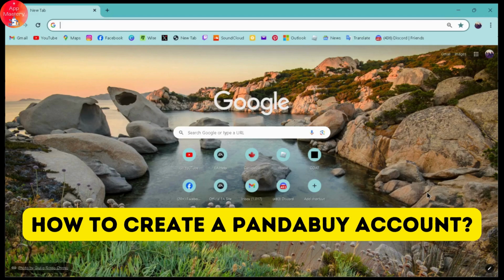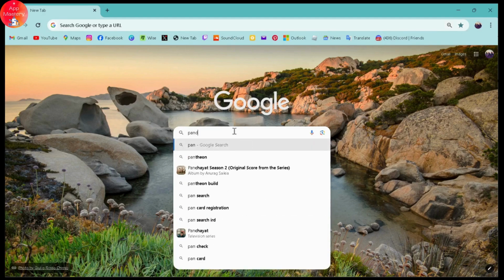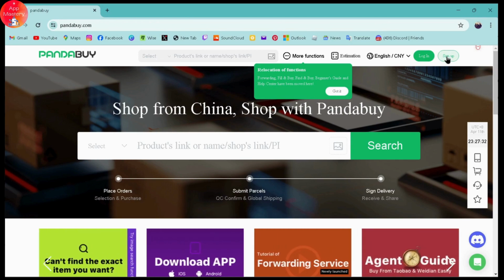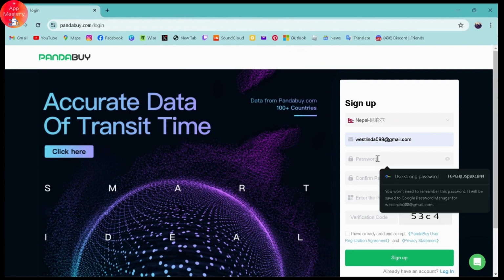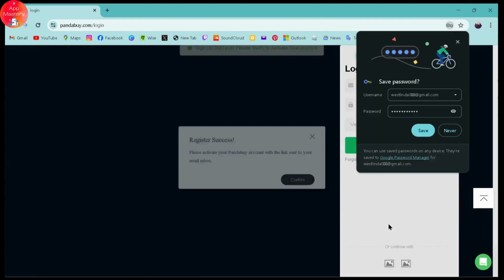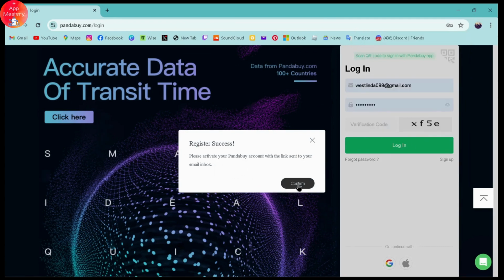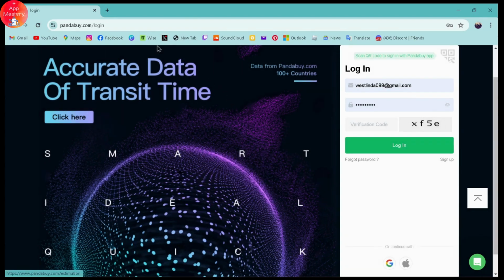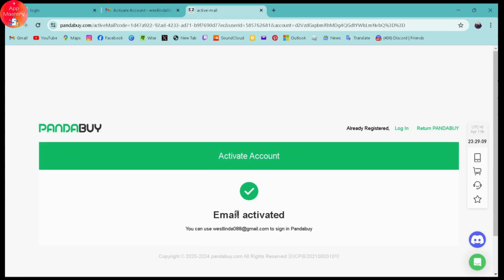How To Create A Pandabuy Account | 2024 Easy Solution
How To Create A Pandabuy Account

Ready to start shopping on Pandabuy but don't have an account yet? App Mastery has you covered! In this tutorial, we'll walk you through the simple steps to create your own Pandabuy account quickly and easily. Whether you're looking for great deals on electronics, fashion, or home goods, Pandabuy has something for everyone.

Don't miss out on exclusive offers and discounts—follow along with our tutorial and start shopping on Pandabuy today!